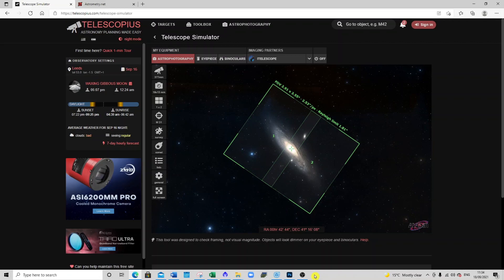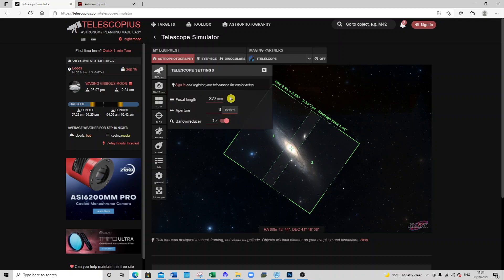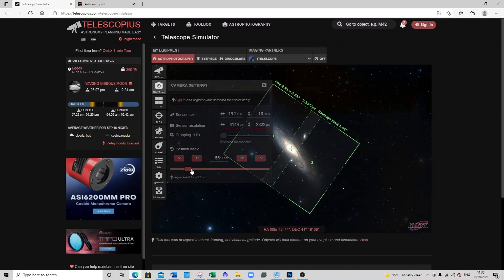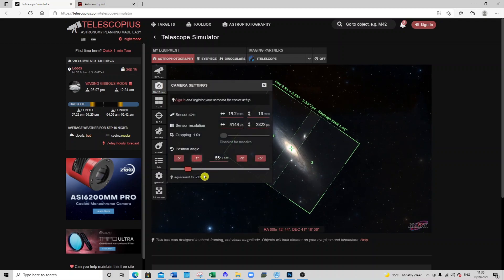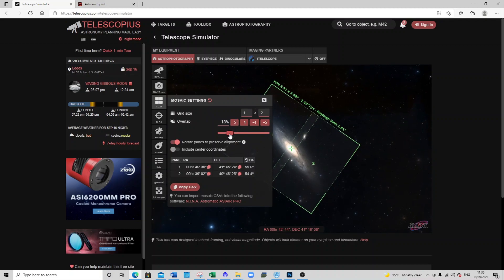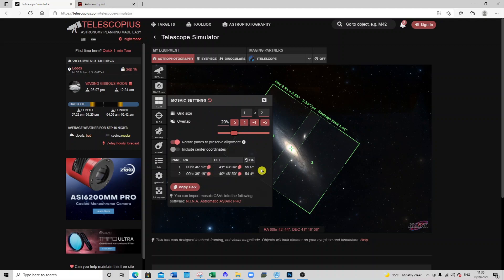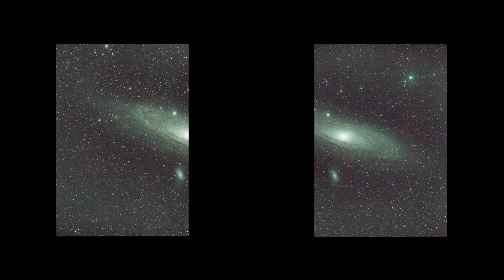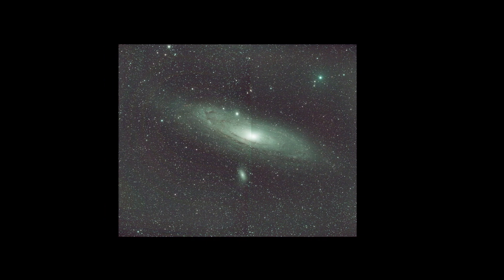Quick guide to planning with Telescopius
In this video I will show how to use the free software within Telescopius to plan your imaging session.

Here I show how plan to take two images of M31 - the Andromeda Galaxy.

By using Telescopius I can set my target correctly in my field of view. Even though I can capture M31 within one image with my Sky-Watcher Evostar 72ED telescope, with a 377mm focal length with the 0.85 reducer, I wanted to use a better way to frame my target and I am very excited about using both Telescopius to do this and generate the co-ordinates but also to use the ‘Plan’ mode in the ASIAIR PRO.

I did a separate, much longer, video on how to do the full planning, imaging and stitching the images together.

I really like this aspect of the ASIAir Pro, you can leave it to manage its tasks through the night and by morning, all the images are taken and the telescope is back in its home position. Nothing could be easier.

M31 – The Andromeda Galaxy

It is our closet Galaxy neighbour at only 2.5 million light years away. It is estimated to have 1 trillion stars!

2.5 million years ago on Earth was the beginning of the great Ice age a time when Homo first appeared as our earliest ancestor!

Imaging:
• 7th September 2021, 2 x 45 light frames (plus 2 x 15 junks) at 180 seconds.
• Gain at 120, temperature -10
• 60 Auto Flats and 60 same exposure Dark Flats and one Master Dark File

Main Equipment:
• Sky-Watcher Evostar 72ED DS-Pro (Doublet Refractor)
• Sky-Watcher 0.85x Reducer/Flattener for the Evostar-72ED Pro
• Sky-Watcher EvoFrame Camera Rotator for Evostar-72ED DS-Pro

Music (at the beginning):
Music at the end (over the final image)